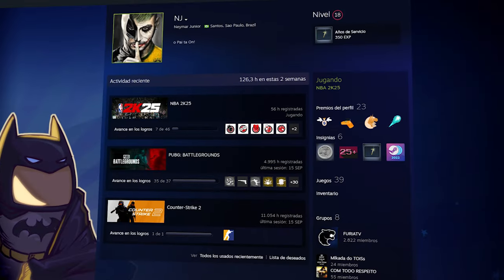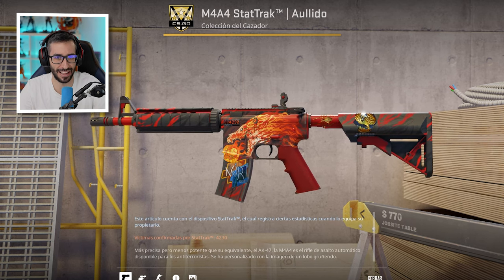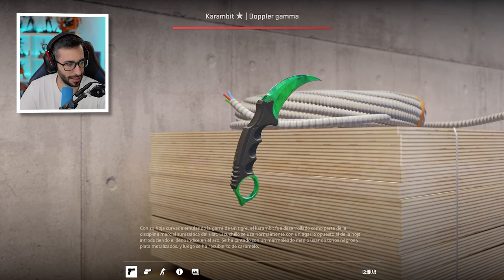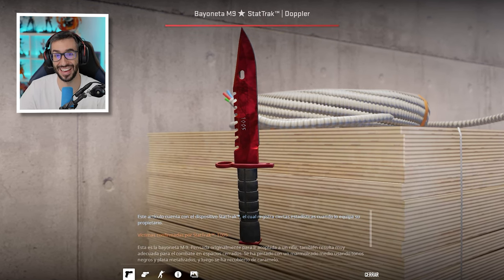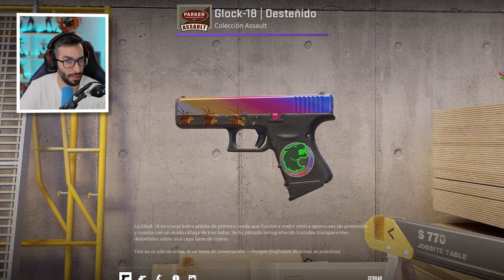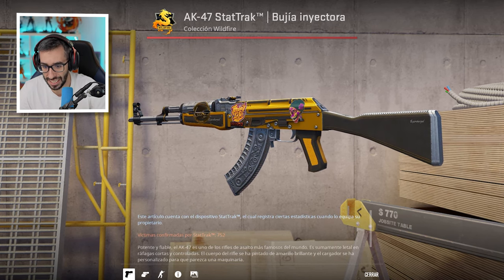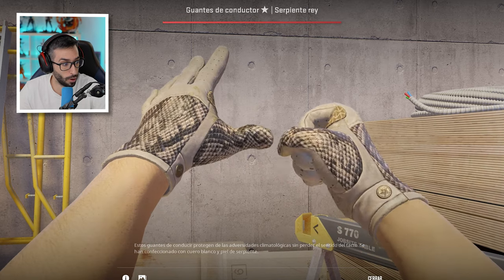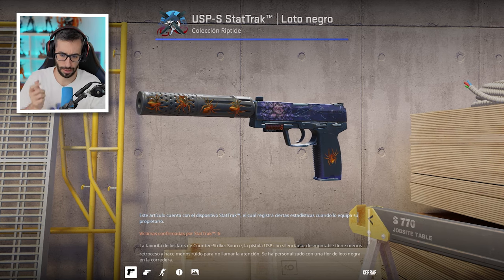¡ESTE ES EL INVENTARIO DE NEYMAR EN CS2! + $200.000*